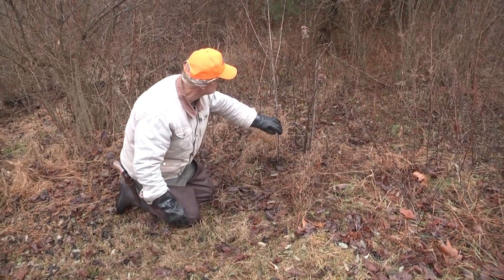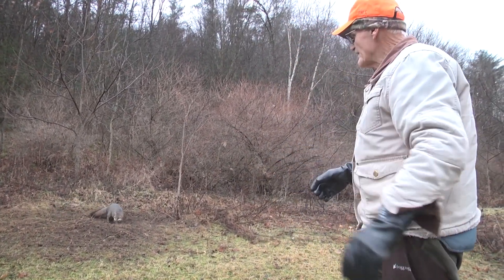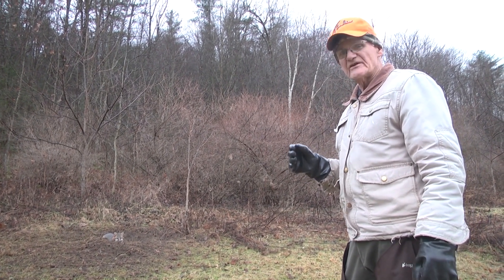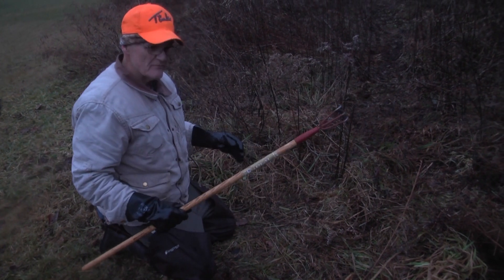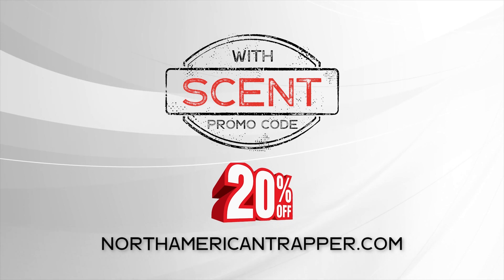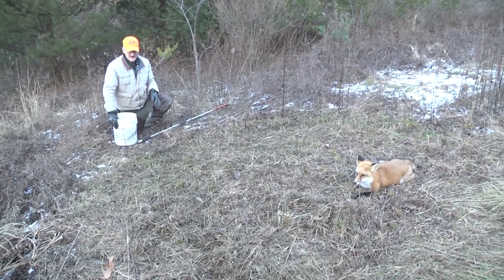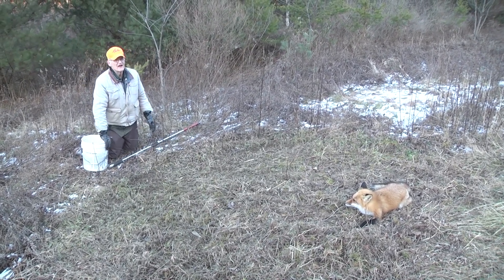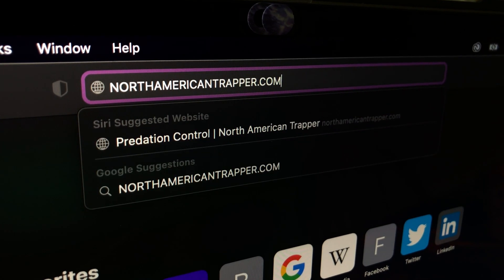SET IN THE PAST.....EPISODE #1.....Charles Probst PA Cable Restraints for Fox / Coyote / Bobcat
** Charles Probst PA Cable Restraints for Fox / Coyote / Bobcat **

KEYWORDS: Fox Bobcat Coyote Raccoon Opossum Skunk Trap Traps Trapping Snare Snares Snaring Cable Cables Restraints Turkey Deer Hunting Nest Raider Raiders Dirt Hole Flat Set Pocket Set Dog Proof Duke How To Make Best Beginner Trapping Cage Bait Lure Baits Lures Scents Scent Atttract Attractant Alan Probst